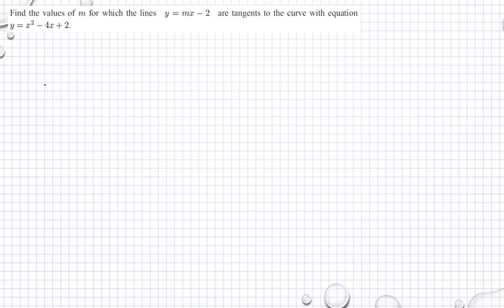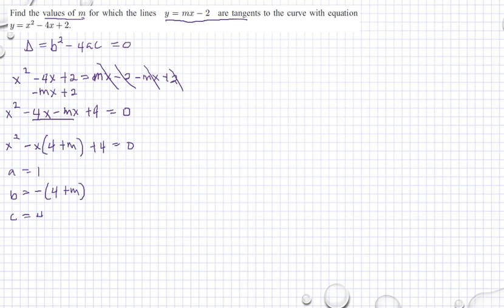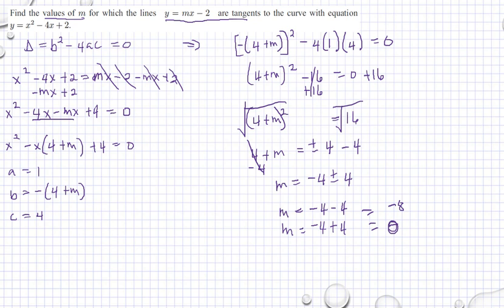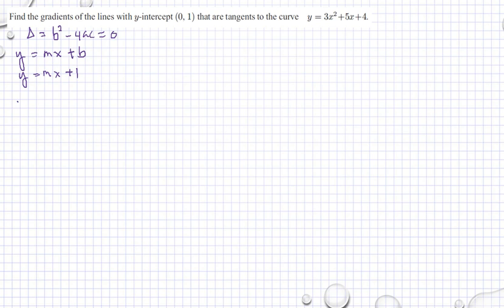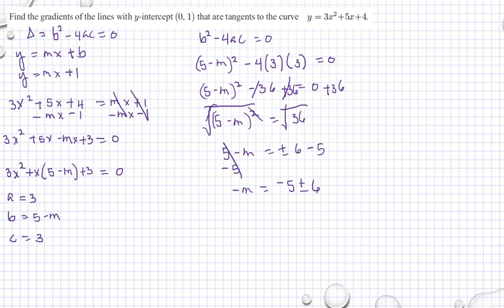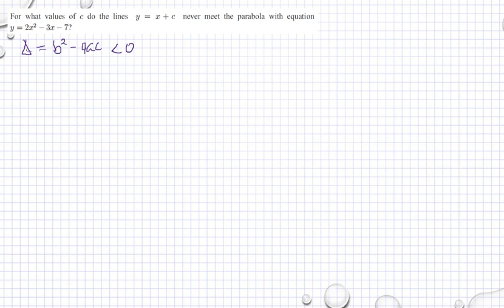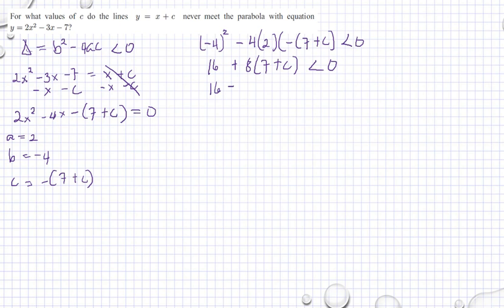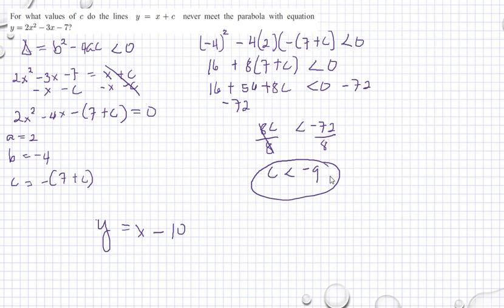PRC LET Reviewer Quadratic Function Where the Functions Meet part 3